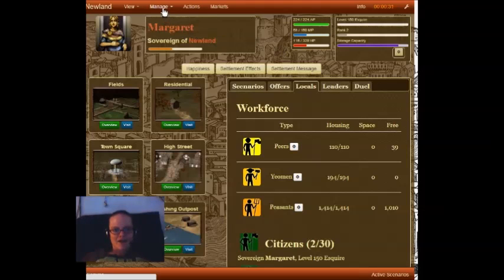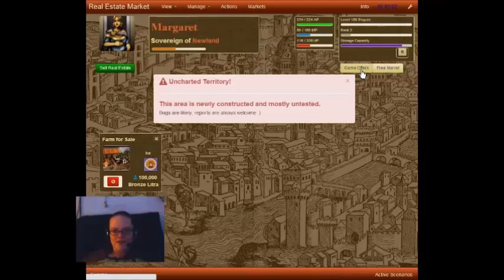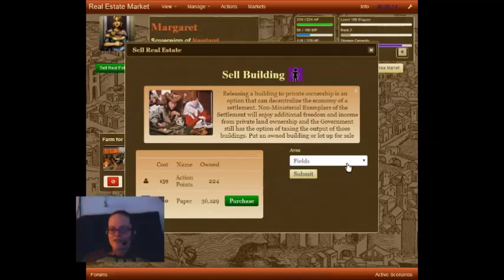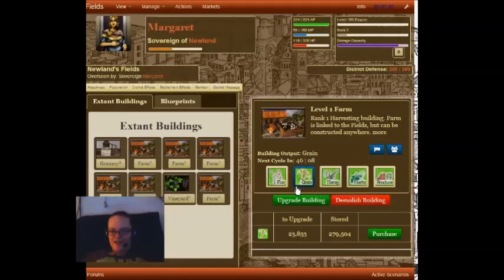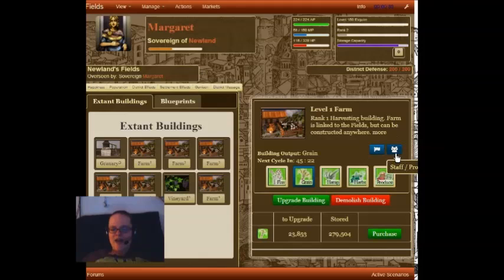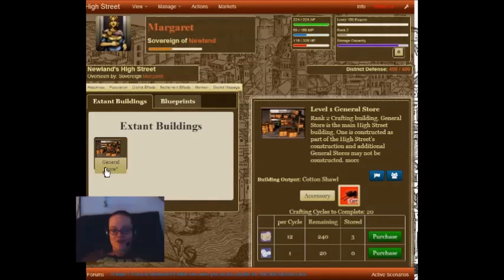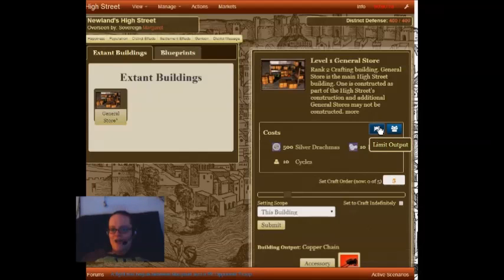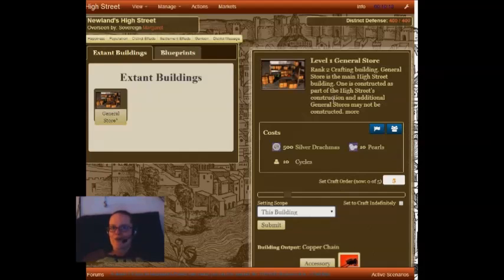Private Property in Brunelleschi with Margaret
Margaret Staples, the talented developer of Brunelleschi: Age of Architects explains the complex and innovative Private Property system she's built in Symfony2.